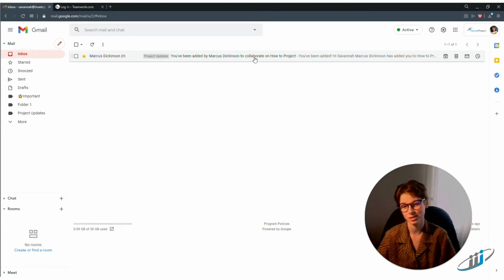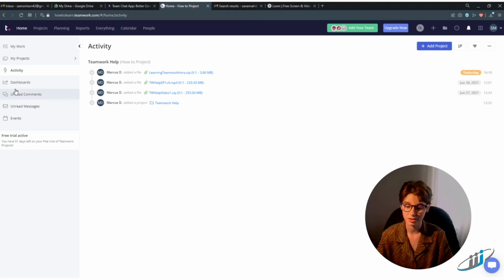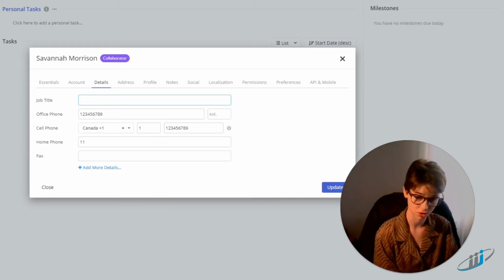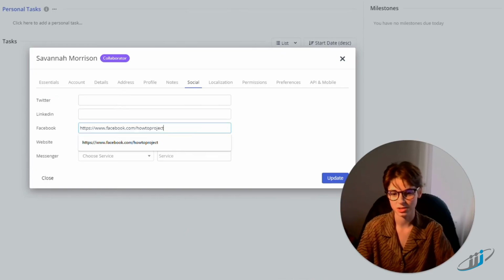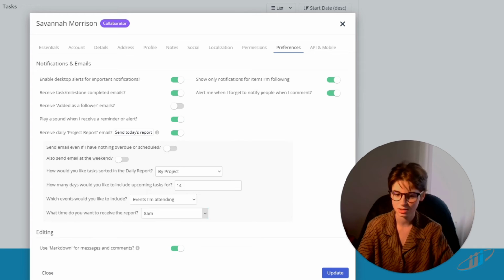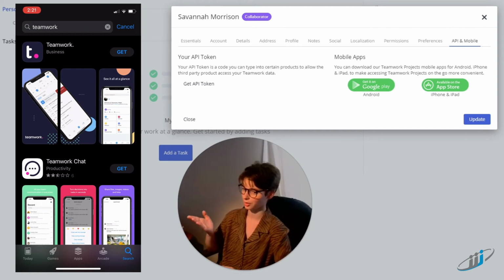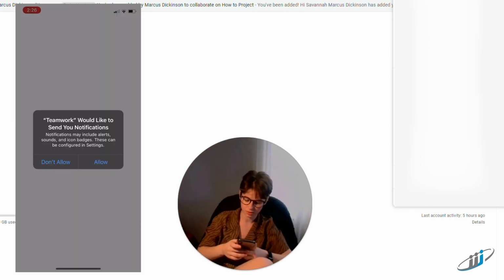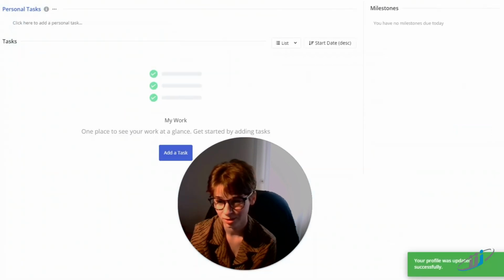Teamwork - Getting Started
Join our newest hire, Savannah, as we conduct a "self-onboarding" experiment, where she will learn the Teamwork Project Management platform without any Google searching, or using any other type of help or guidance.

Fun!

Resources
Download Teamwork for FREE: h2p.ca/get-teamwork
Teamwork Training for Your Team: h2p.ca/teamwork